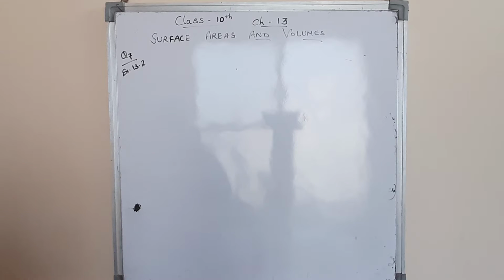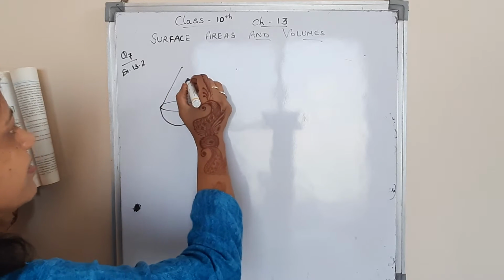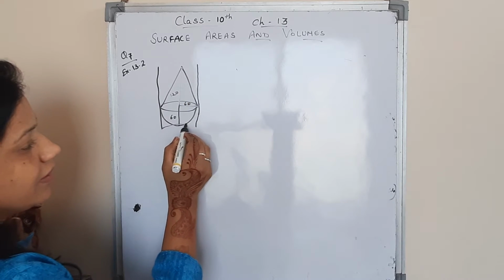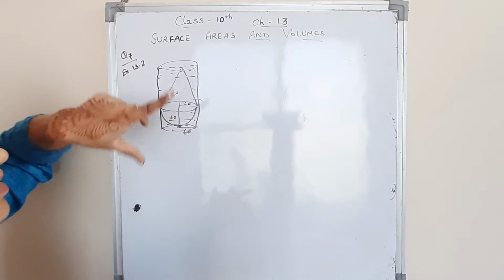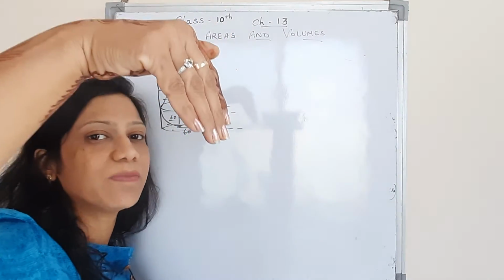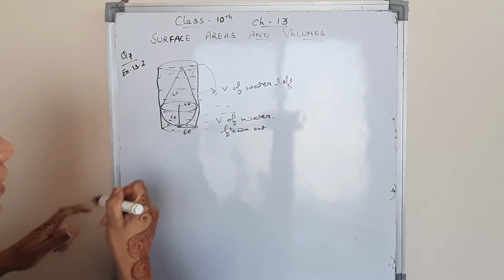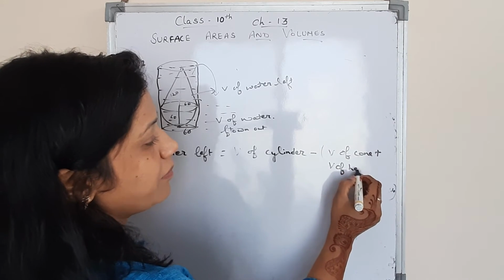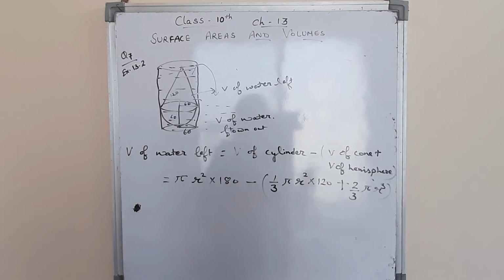Class 10th Ch 13 Q7 of Ex 13.2